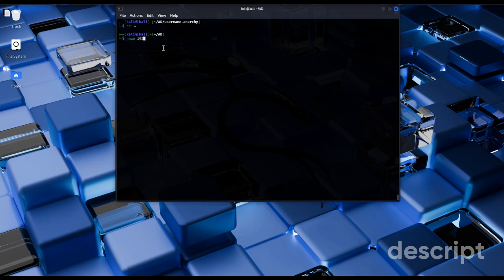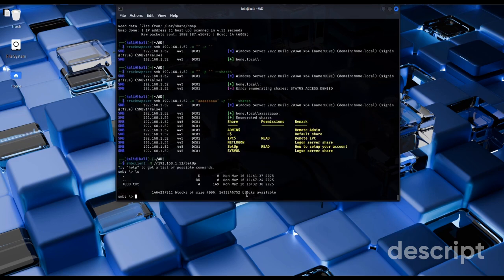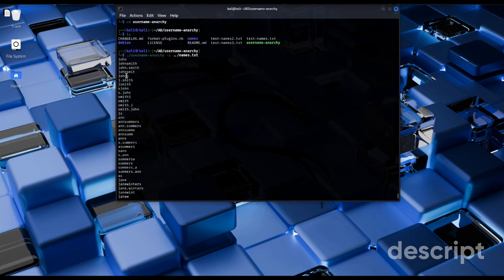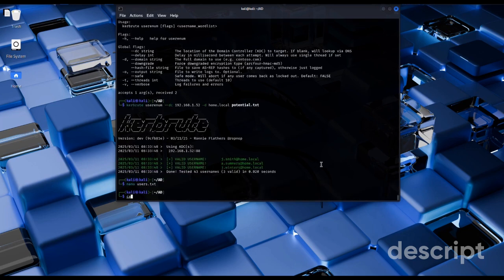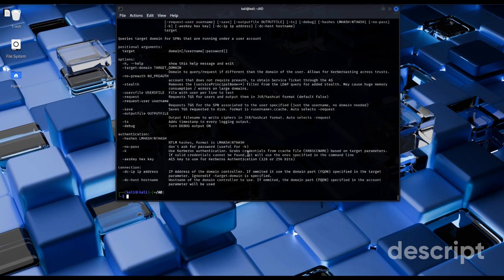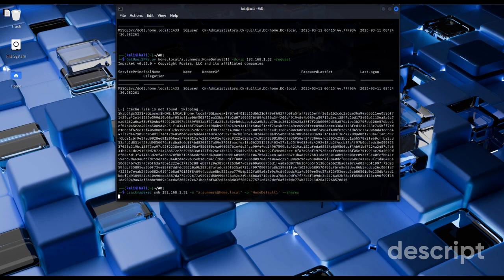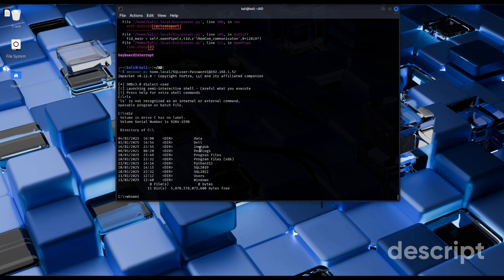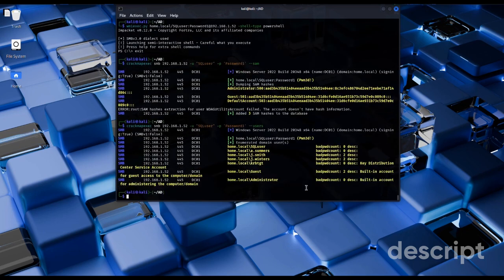Hacking Active Directory: Enumeration, Exploitation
In this video, we dive into the fundamentals of Active Directory security, exploring enumeration, exploitation, and privilege escalation techniques used in penetration testing and ethical hacking. Using tools like Nmap, CrackMapExec, Kerbrute, and Impacket, we uncover weak configurations, extract credentials, and gain shell access.

🚀 What You'll Learn:
✅ How to identify an Active Directory Domain Controller
✅ SMB enumeration and extracting sensitive files
✅ Username generation and credential spraying
✅ Kerberoasting attacks to obtain hashed credentials
✅ Privilege escalation with WMIExec & bypassing Defender

🛠️ Tools Used:
🔹 Nmap
🔹 CrackMapExec
🔹 Kerbrute
🔹 Impacket (GetUserSPNs, PsExec, WMIExec)
🔹 Hashcat

💡 Perfect for CTFs, ethical hacking practice, and cybersecurity research!